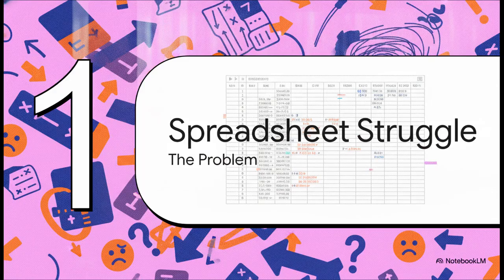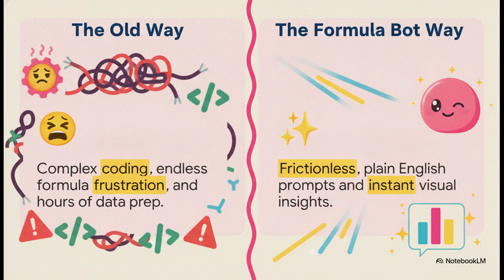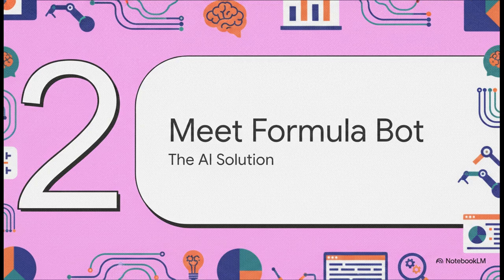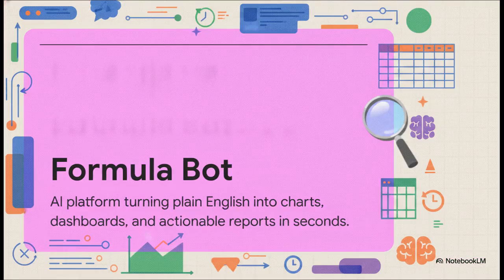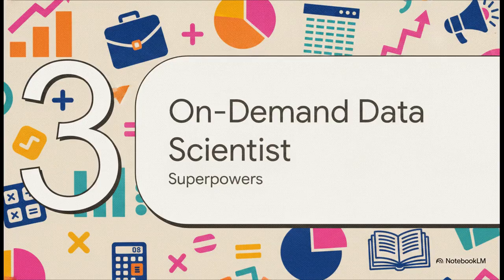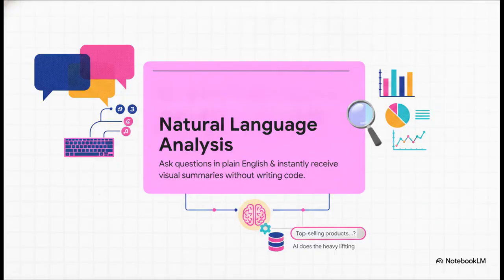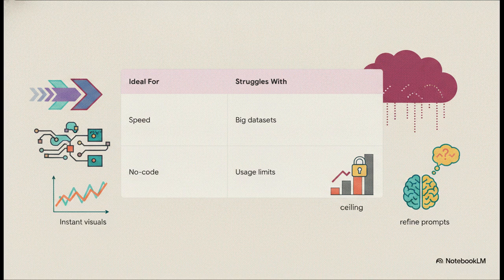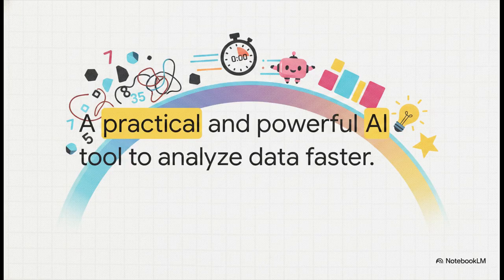Formula Bot Review: Turn Questions into Charts & Insights Instantly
Formula Bot (featured on Quasa.io/projects/formula-bot) is a powerful AI-powered data analytics platform that turns plain English questions into charts, tables, dashboards, insights, and actionable reports in seconds.

It also excels as an intelligent Excel and Google Sheets assistant for formula generation, data preparation, and analysis.

At its core, Formula Bot acts like having a data scientist on demand.

Key highlights include:

- Natural Language Data Analysis — Ask questions in plain English (or any language) and instantly get visualizations, summaries, and insights from your data.
- Excel & Google Sheets AI — Generate, explain, debug, and optimize complex formulas and scripts effortlessly.
- AI Dashboard Generator — Create beautiful, interactive dashboards from a single prompt.
- Data Preparation & Connectors — Clean, merge, transform data and connect directly to Google Analytics, BigQuery, Snowflake, databases, and more.
- Specialized AI Tools — PDF to Excel converter, bank statement parser, sentiment analysis, SQL query generator, VBA/Google Apps Script generator, and regex tools.
- Text & Sentiment Analysis — Quickly analyze customer feedback, reviews, and unstructured text.

It’s perfect for data analysts, business professionals, marketers, finance teams, students, and anyone who works with spreadsheets or needs fast data insights without writing code.

The community is loving it:
“Formula Bot is like having a data scientist on call 24/7 — it saves me hours every week.”
“Generating complex Excel formulas from plain English is incredibly accurate and fast.”
“Built a full interactive dashboard from raw data in under two minutes. Absolutely game-changing.”

It shines especially at speeding up data analysis, eliminating formula frustration in Excel/Google Sheets, creating professional visualizations instantly, handling data prep without code, and making advanced analytics accessible to non-technical users.

Downsides: Free plan has usage limits on messages and AI actions; very large or complex datasets may require paid plans for best performance; occasional need to refine prompts for highly specific results.

Overall, for anyone in 2026 who wants to analyze data faster and work smarter with spreadsheets, Formula Bot is one of the most practical and powerful AI data tools available. It dramatically reduces the time between asking a question and getting actionable insights.

Earn 1 QUA reward via Quasa too!

4.8/5 stars (outstanding for speed, accuracy, and Excel integration; minor notes on usage limits in the free tier).